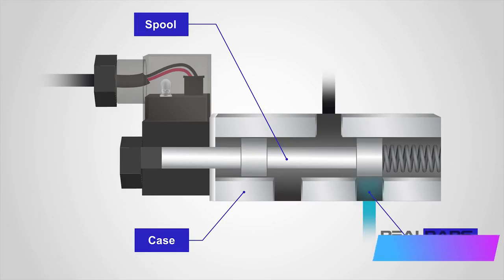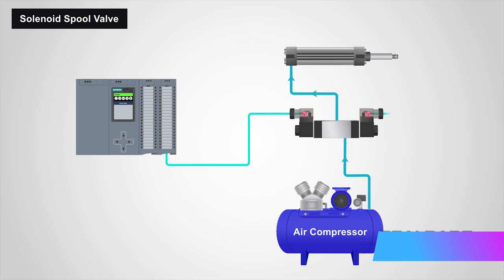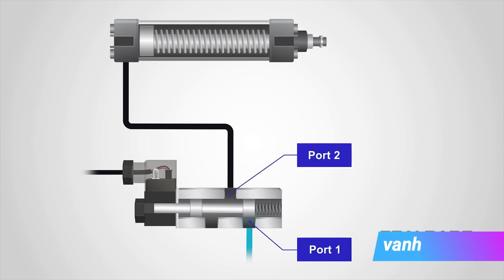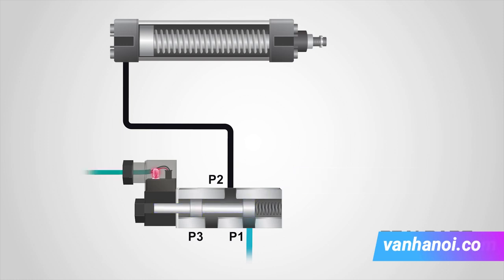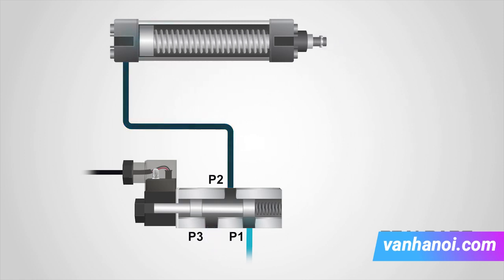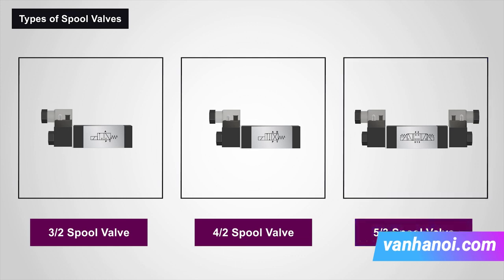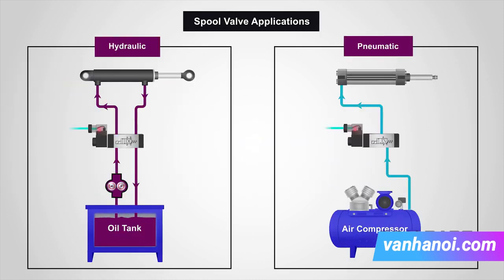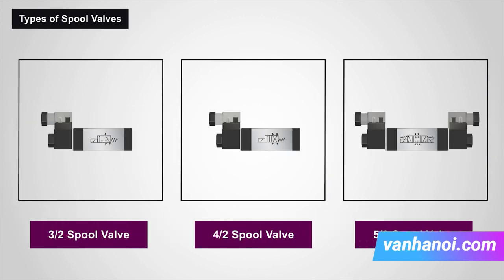Van điện từ khí nén | Cấu tạo và nguyên lý van điện từ khí nén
Van thường có nhiều loại như 5/2, 5/3, 4/3, 3/2, 2/2  với 2 dạng chính NC(dạng thường mở) và NO(dạng thường đóng) sử dụng điện áp từ 12V, 24VDC, 110VAC, 220VAC.